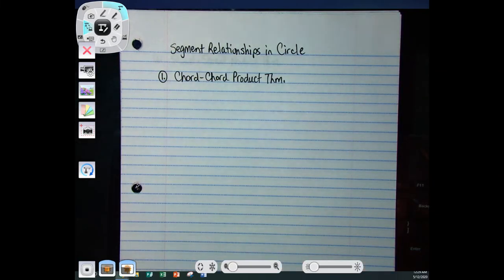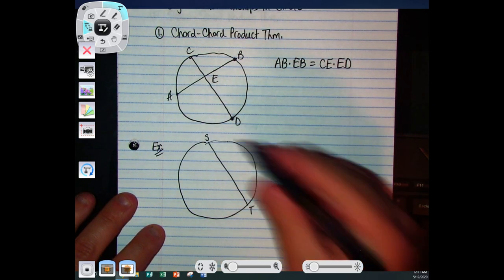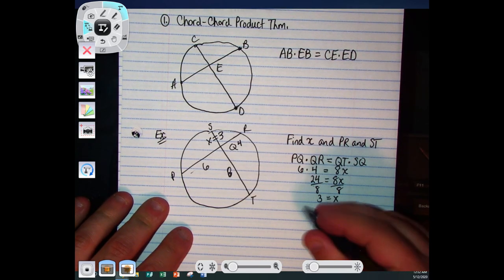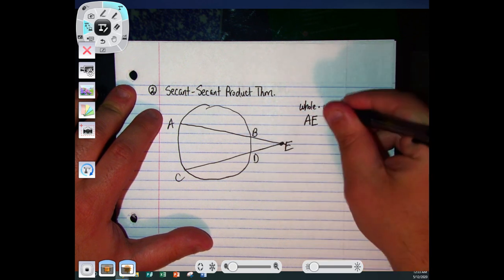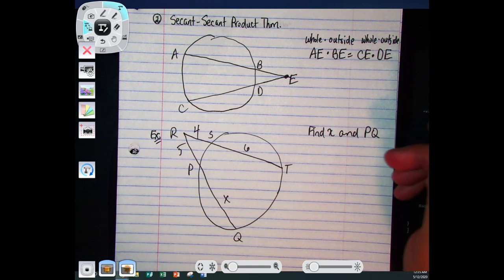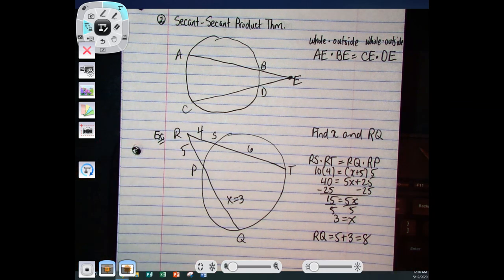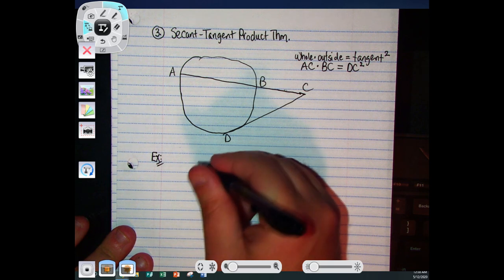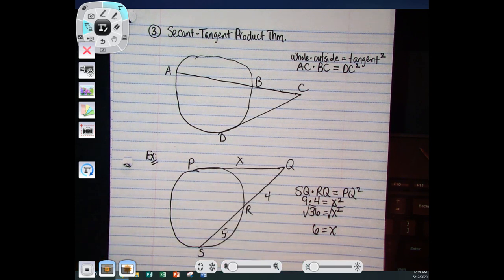MCHS Geometry: Segment Relationships in Circles